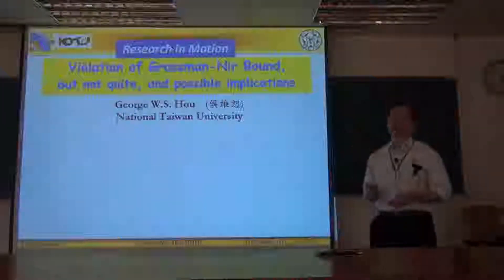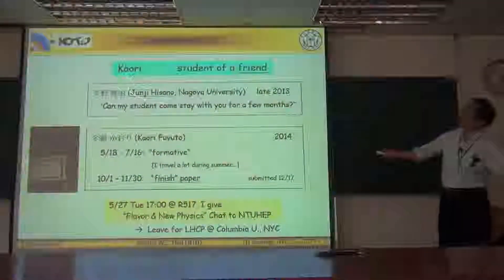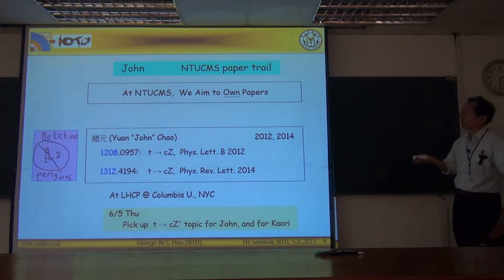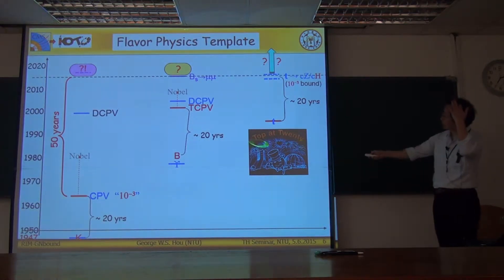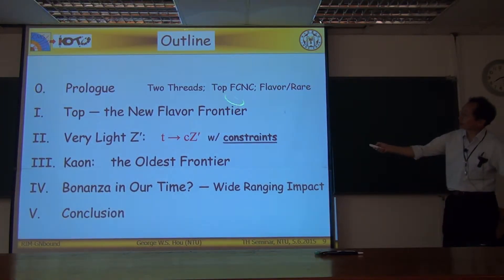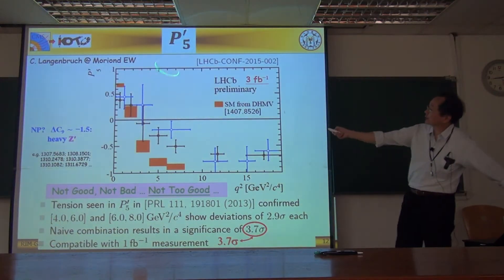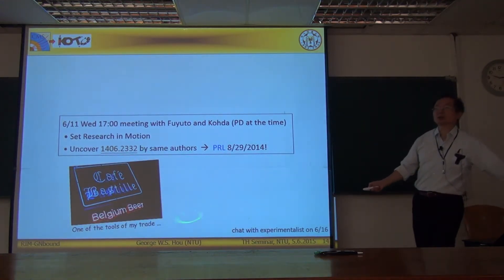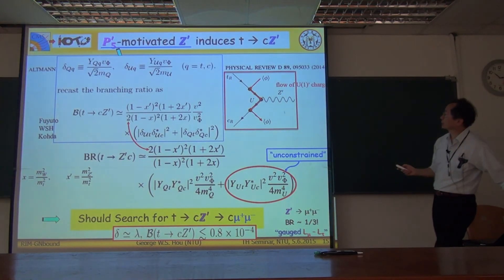George Wei-Shu Hou, Research in Motion: Violation of Grossman-Nir Bound, ... implications Part I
Speaker:侯維恕 教授 Prof. George Wei-Shu Hou(NTU)
Time: 2015/05/06, 14:20